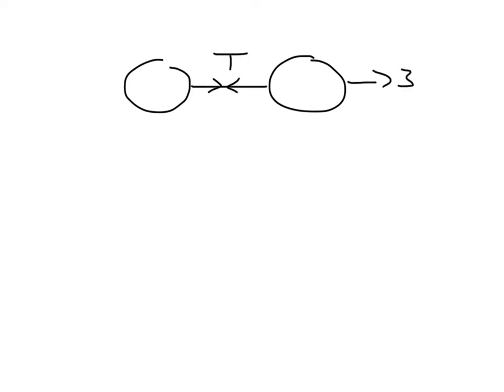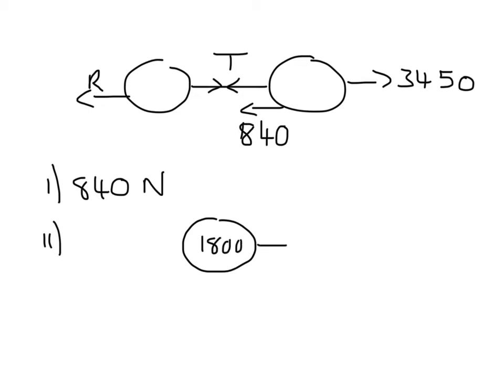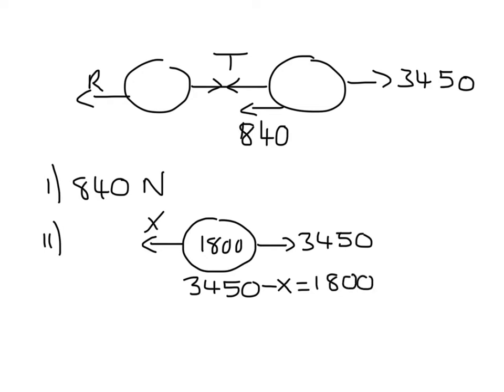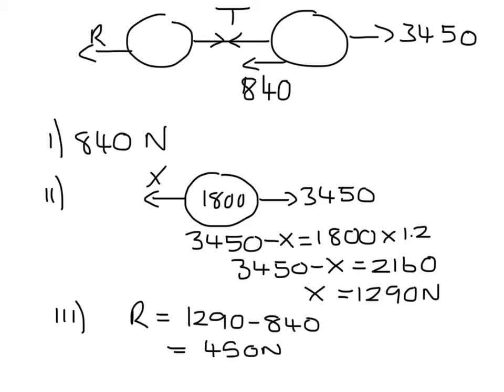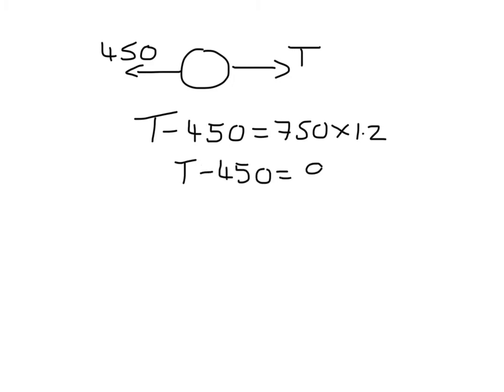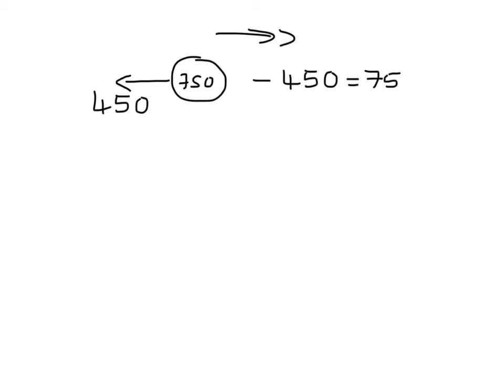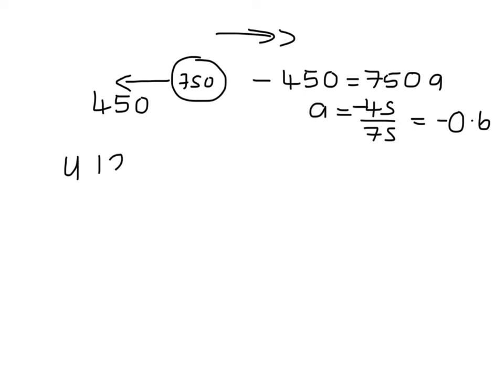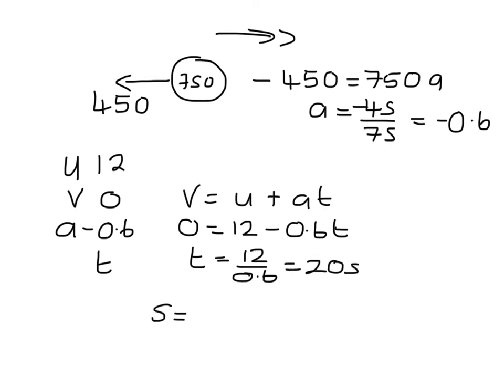Add Maths 2011 Paper 2 Q12 connected particles